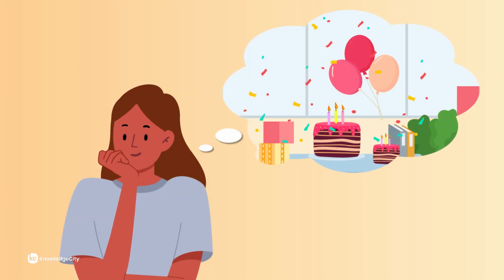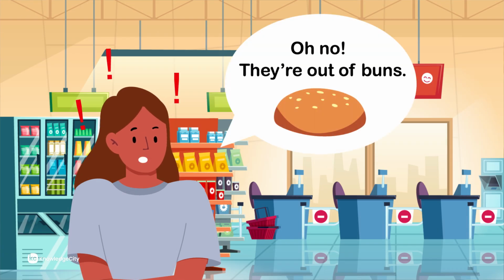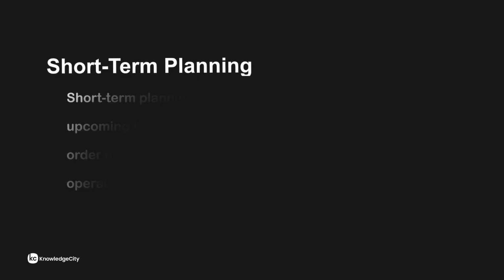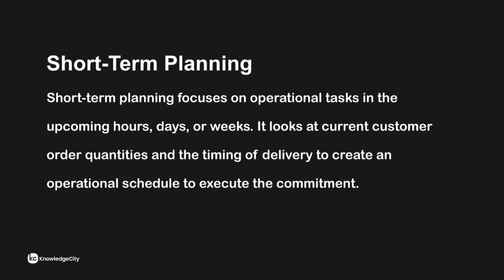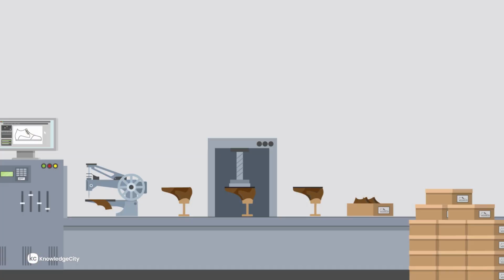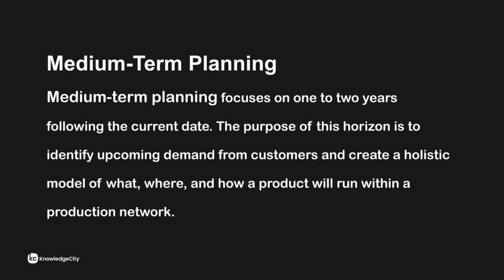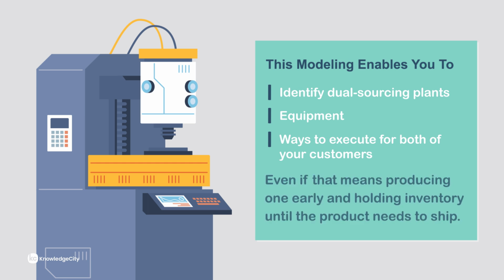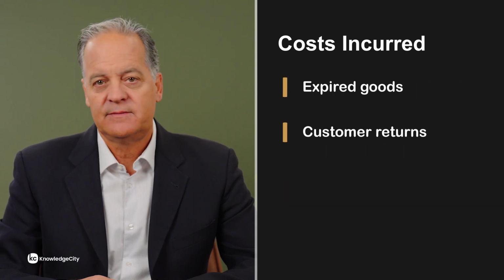What Are The Basics of Supply Chain Planning? | KnowledgeCity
This video is from the Supply Chain Forecasting and Planning online training course. Imagine you're planning a party and you need food for dinner. You plan to grill hamburgers, but when you get to the store, you find they are sold out of buns. Many different factors throughout the supply chain enable product availability on grocery store shelves when you need it. In this instance, there was a breakdown in the anticipated number of bread buns needed versus how many were manufactured and shipped to the store. In other words, the supply or number provided by the manufacturer did not meet the demand or quantity required by consumers. Supply chain planning is an intricate process of optimizing the production of goods or services from the supplier source and delivering them to the customer when they are needed. This process balances the supply and demand of the product by minimizing production overages and limiting shortages of goods. Both of these problems result in decreased profits for the manufacturer. Overages produce waste because unused goods are disposed of without generating sales revenue. The company is still burdened with the cost of producing the goods, driving down profitability. Shortages don't meet consumer demand, which results in lost sales dollars for the manufacturing company. Consumers may also choose alternate products due to outages, leading to permanent switches from one product to another. The intricacies of managing inbound raw materials, production timelines and on-time delivery to the customer are cumbersome and require expertise in supply chain planning to be executed well. Supply chain managers or individuals responsible for facilitating the end-to-end supply chain planning process, synchronize what, when and how they produce goods to align with the needs of their customer networks. The process is driven by customer demand to ensure that supply is available at the customer's disposal. The purpose of supply chain planning is to create a balance between supply and demand to optimize sales revenue at the lowest possible cost. By understanding the holistic picture of demand, supply chain planning enables production to be scaled up to leverage high-volume cost savings. And overhead and indirect fees are amortized over a larger number of individual units. For supply chain planning to work well, it is important that you use planning horizons or specific periods designated to define the future operational, tactical and strategic efforts of the supply chain. Short-term planning focuses on operational tasks in the upcoming hours days or weeks. It looks at current customer order quantities and the timing of delivery to create an operational schedule to execute the commitment. Short-term planning requires constant management and flexibility due to changes in overall operation. For instance, if a piece of equipment breaks in the facility, the planning team shuffles customer orders to other equipment or works with the customer to move the delivery date out. Customers may also decrease volumes or cancel orders altogether if they have changes within their networks. Supply chain planners must constantly update their plans to keep production lines operational. Medium-term planning focuses on one to two years following the current date. The purpose of this horizon is to identify upcoming demand from customers and create a holistic model of what, where and how a product will run within a production network. For instance, if two customers have requested products that are manufactured on the same equipment six months from now. This modeling enables you to identify dual sourcing plants, equipment and ways to execute for both of your customers, even if that means producing one early and holding inventory until the product needs to ship. Long-term planning focuses on the strategic plan for the following one to five years. It reviews supplier agreements, production capabilities and capacity, innovation and required investments to grow the business. It involves input from a variety of key company stakeholders who are part of the decision-making process for strategic initiatives. A few financial and performance measures help define success within supply chain planning. These are associated with reducing costs and increasing profitable production output.